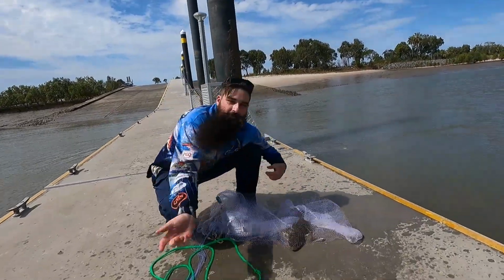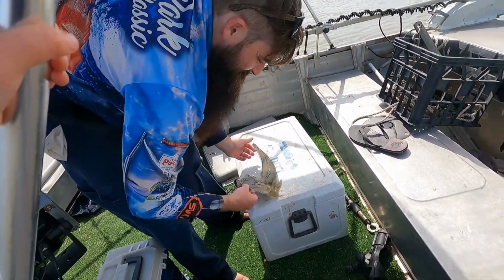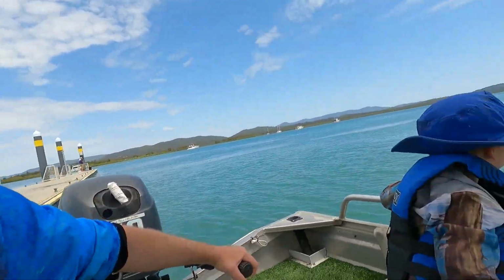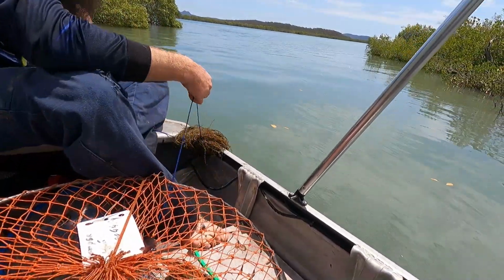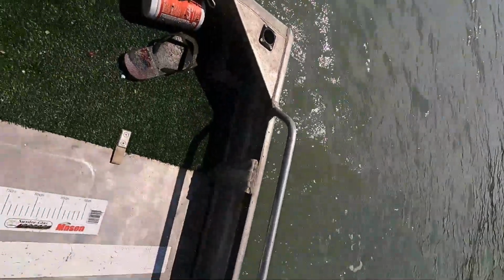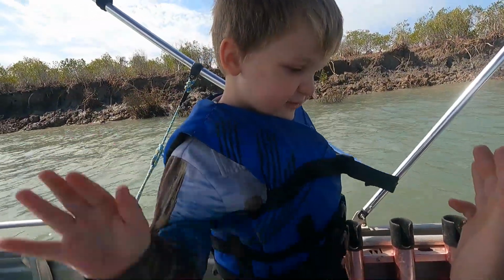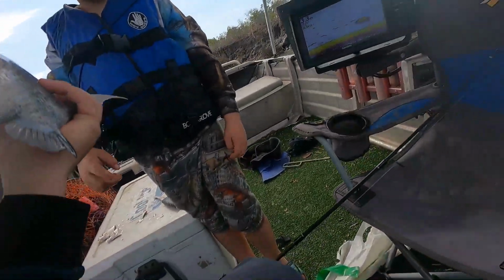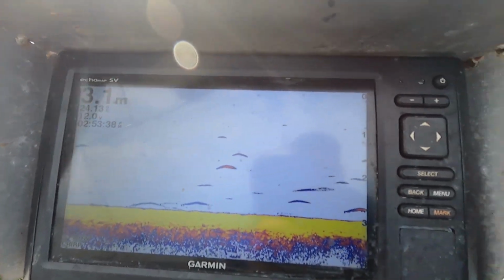Central Queensland creek fishing!